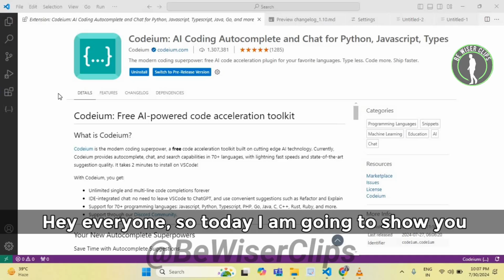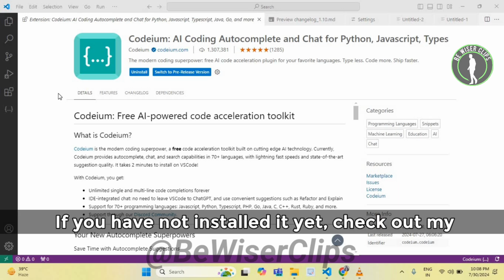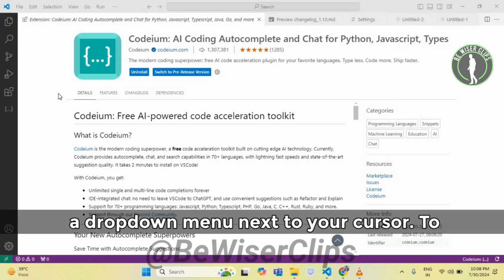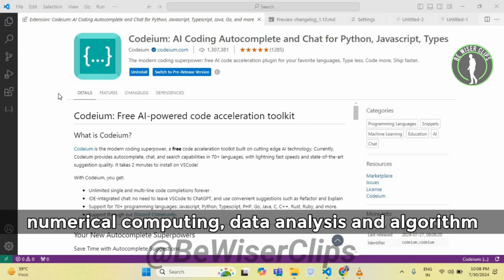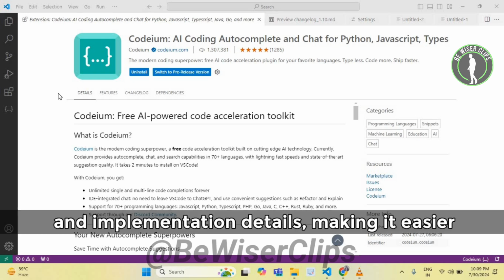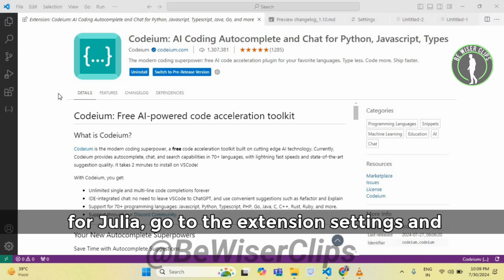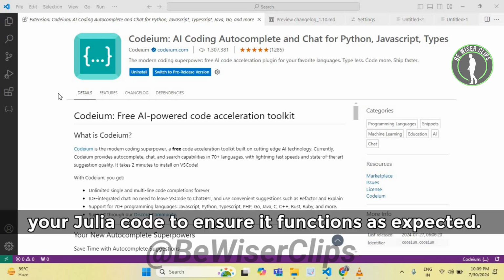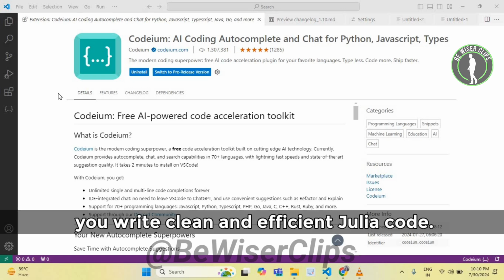How To Use Codeium For Julia Development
This video shows you How To Use Codeium For Julia Development! Watch this Video till the end to learn How To Use Codeium For Julia Development.

Were you able to figure out How To Use Codeium For Julia Development Share this with your friends who want To Use Codeium For Julia Development.

Problem Solved in this Video-:

What Do you Think of How To Use Codeium For Julia Development?